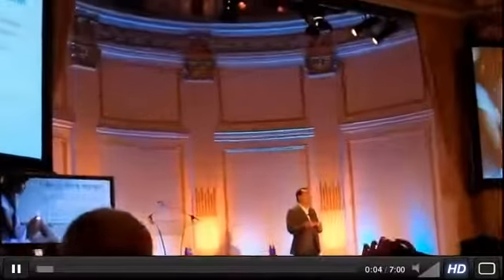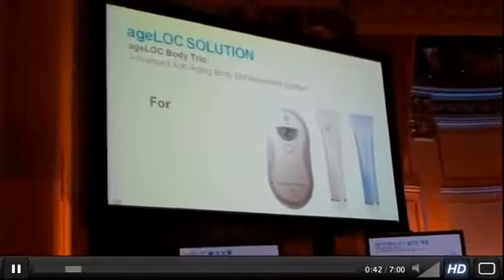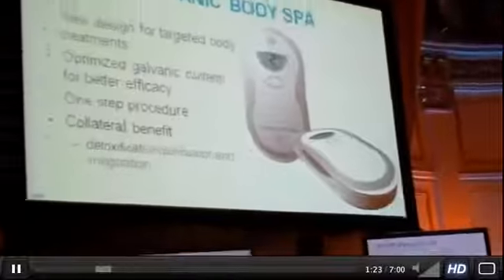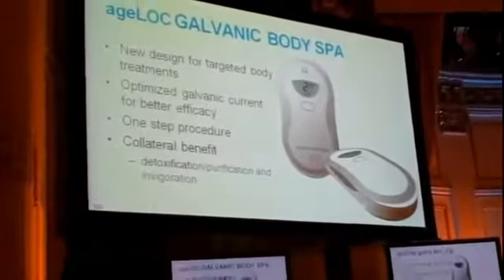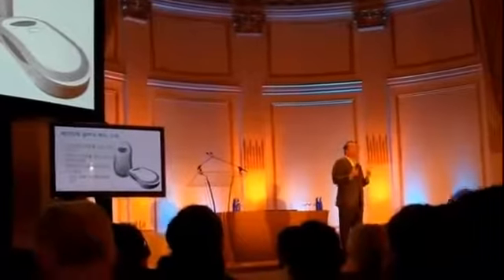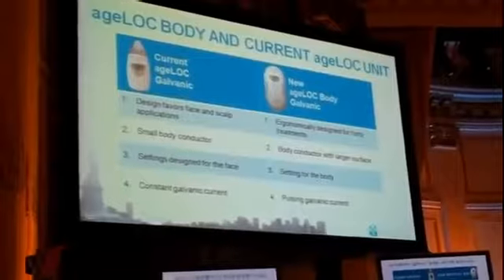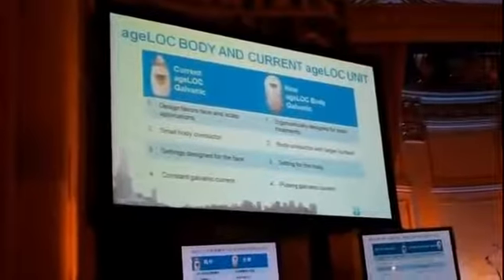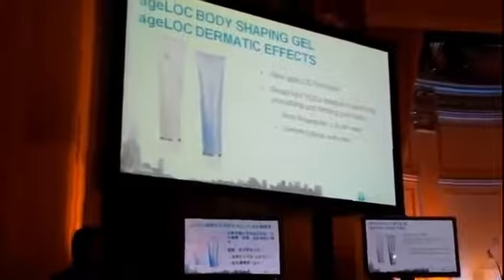Nu Skin AgeLOC Body Spa with Dr Joe Chang